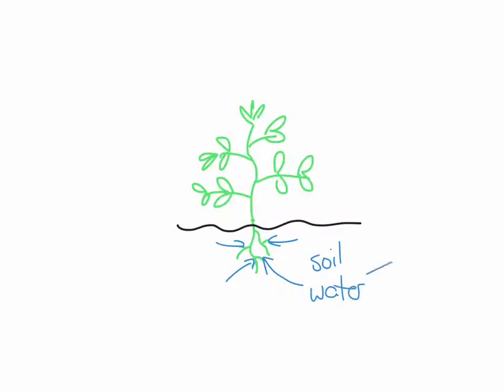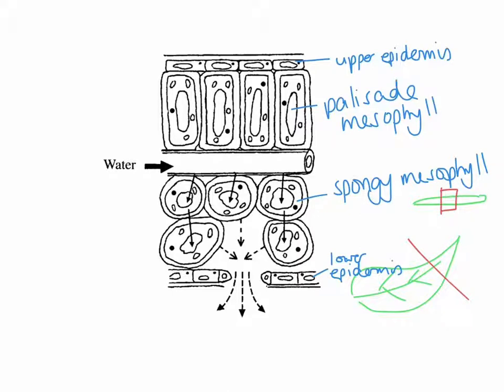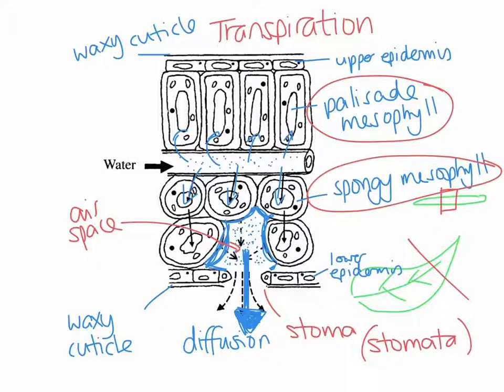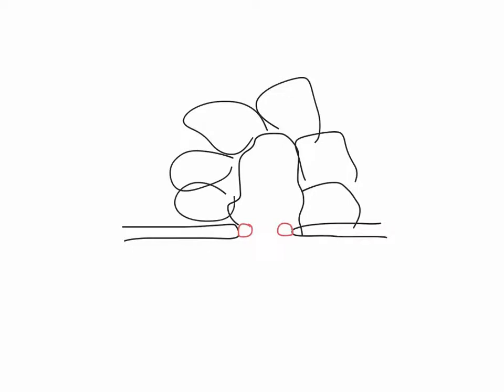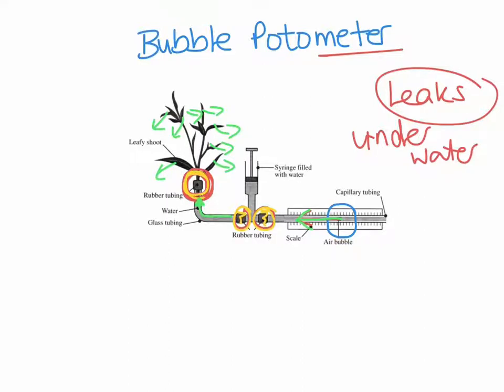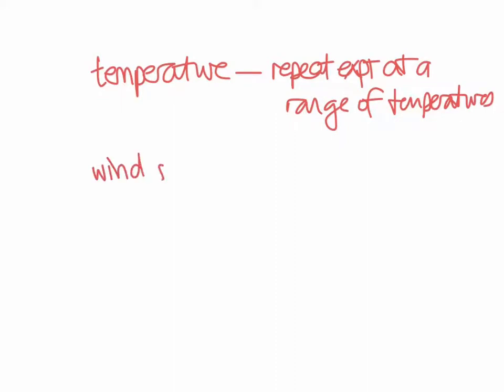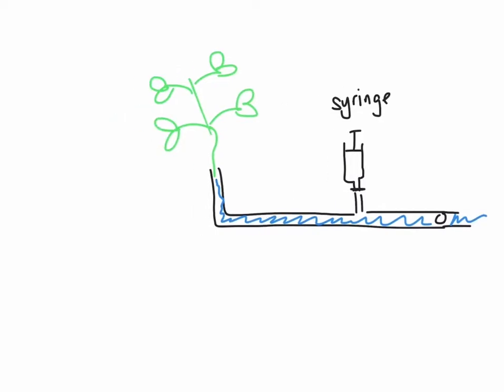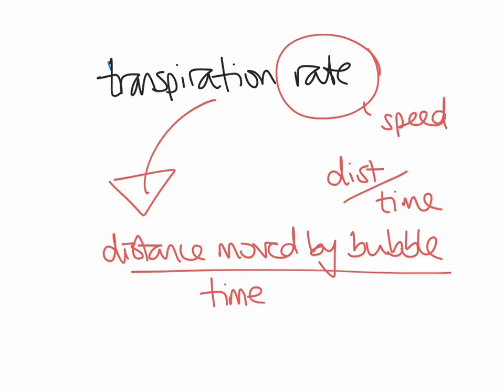Y12 Plant Transport and Transpiration